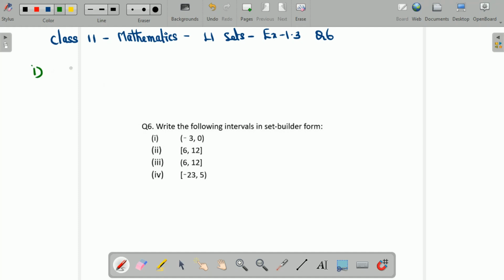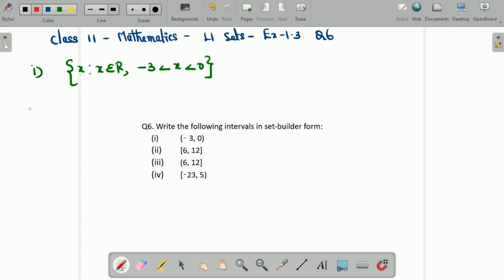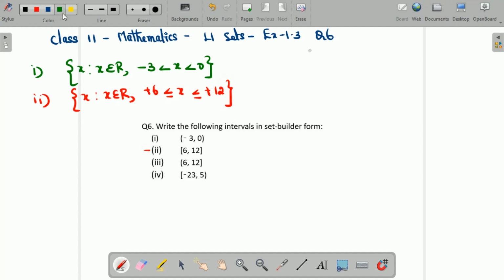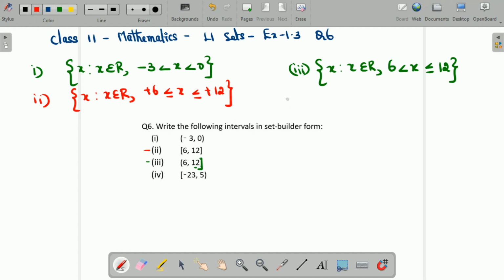Write Intervals in Set-Builder Form | Class 11 Ex 1.3 Q6 | NCERT Sets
🎯 Class 11 Maths | Chapter 1: Sets | Ex 1.3 Q6 | Write Set-Builder Form from Intervals | NCERT Solutions

In this video, we solve Exercise 1.3 Question 6 from NCERT Class 11 Mathematics (Chapter 1: Sets). Learn how to convert interval notation into set-builder form — the reverse of Q5!

📌 What You'll Learn:
✅ How to read interval notation and convert it to set-builder form
✅ When to use strict inequalities  — for round brackets ( )
✅ When to use  square brackets [ ]
✅ Step-by-step solutions for all 4 parts of Q6

🔢 Sub-questions Covered:
• (i)  (-3, 0)   → {x : x ∈ ℝ, -3 less than x less than 0}
• (ii) [6, 12]   → {x : x ∈ ℝ, 6 less than equal to x less than equal to 12}
• (iii)(6, 12]   → {x : x ∈ ℝ, 6 less than x less than equal to 12}
• (iv) [-23, 5)  → {x : x ∈ ℝ, -23 less than equal to x less than 5}

📚 Topics Covered:
• NCERT Class 11 Maths Chapter 1 — Sets
• Exercise 1.3 Question 6
• Interval Notation | Set-Builder Notation | Open & Closed Intervals
• CBSE Class 11 Maths Solutions

👍 Like this video if it helped you. Drop your doubts in the comments below!